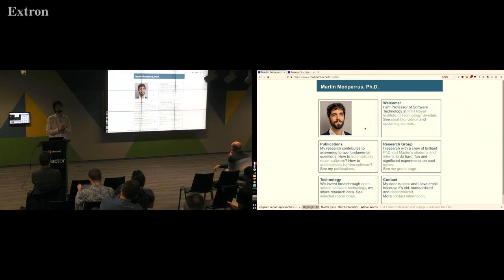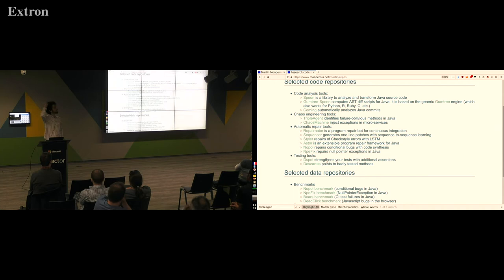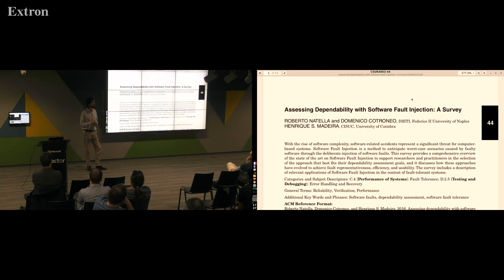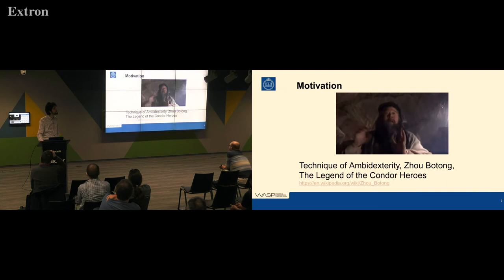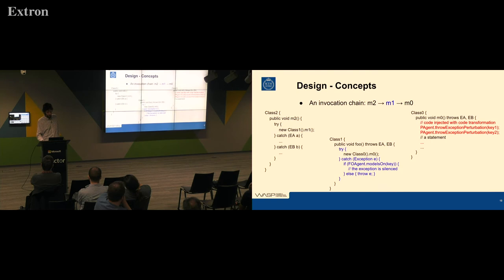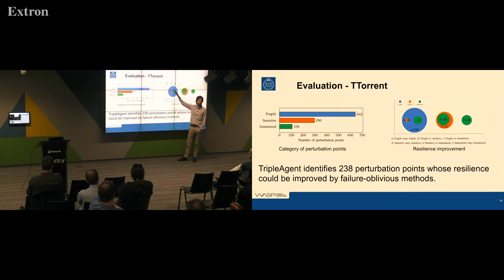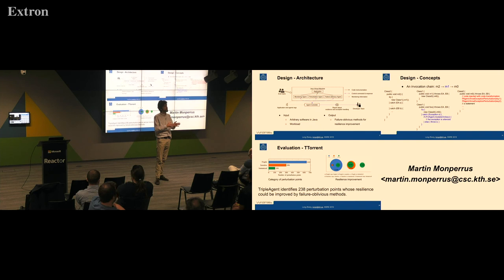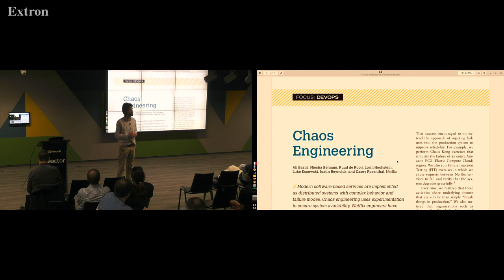Martin Monperrus - "TripleAgent: Monitoring, Perturbation and Failure-obliviousness" - PWL Special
Full title: "TripleAgent: Monitoring, Perturbation and Failure-obliviousness for Automated Resilience Improvement in Java Applications" In this paper, we present a novel resilience improvement system for Java applications. The unique feature of this system is to combine automated monitoring, automated perturbation injection, and automated resilience improvement.